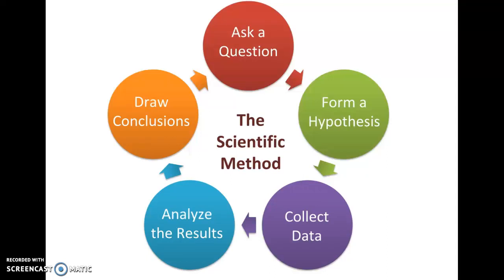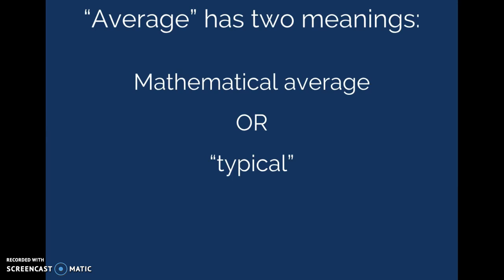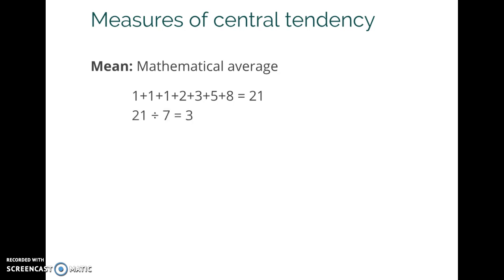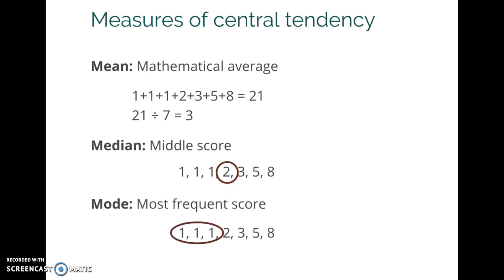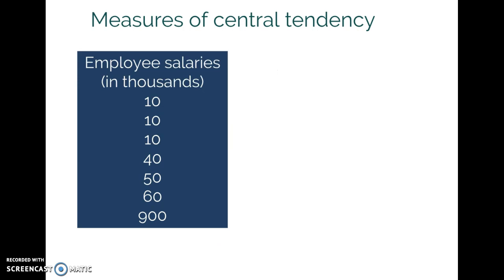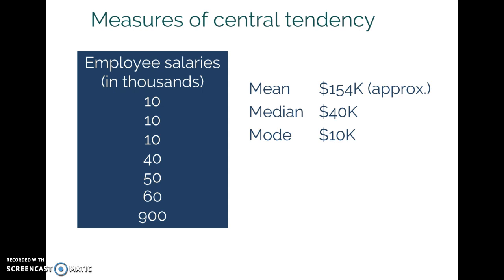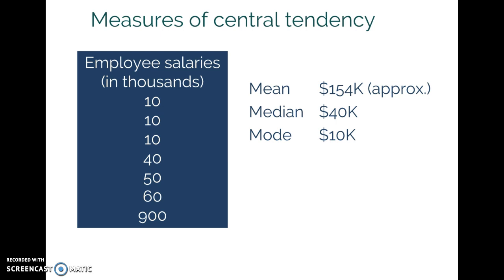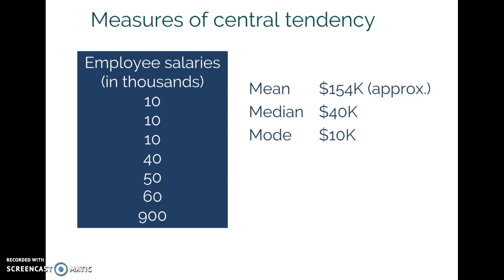Measures of central tendency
Explains the mean, median, and mode, and why one is sometimes better than another.